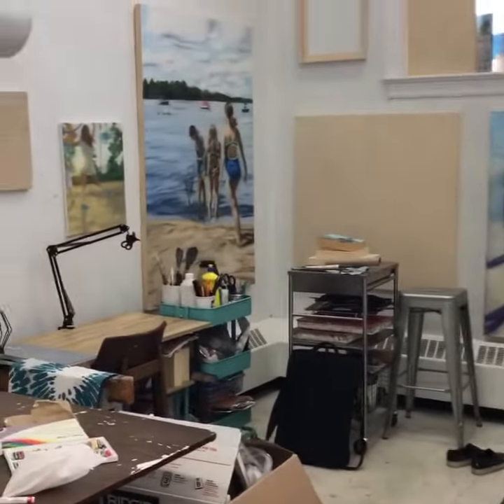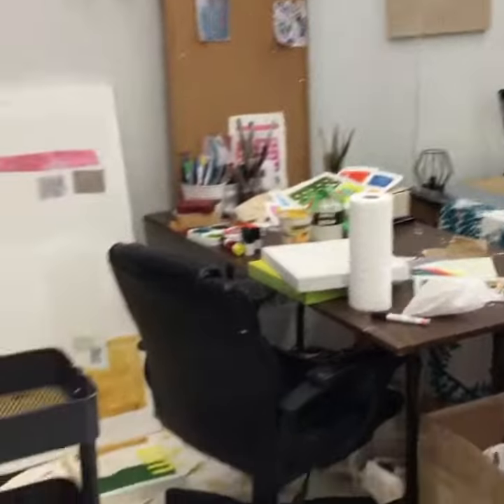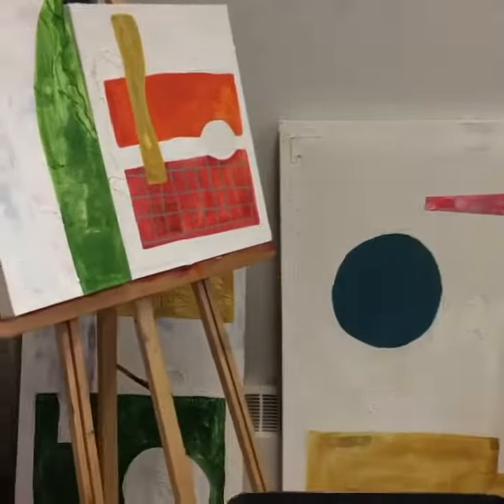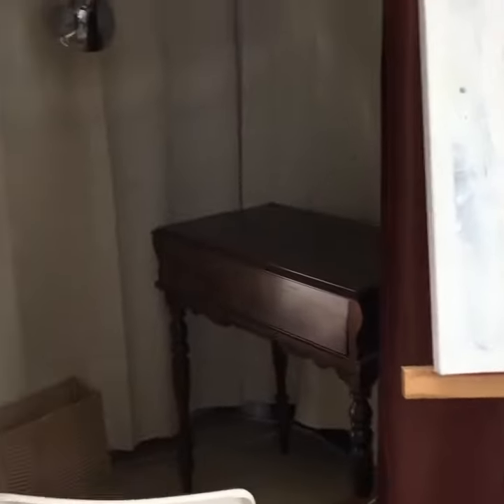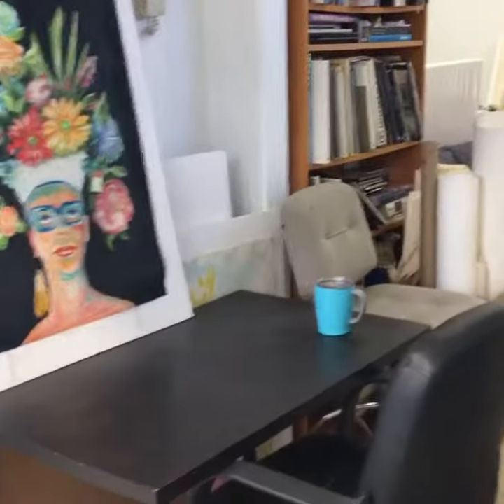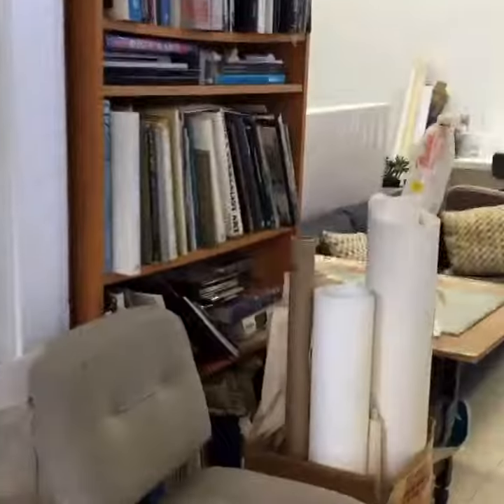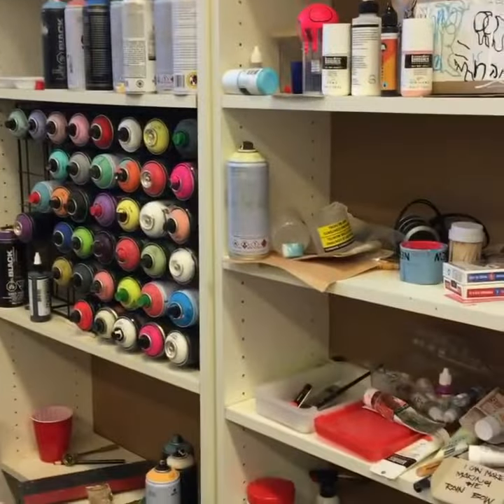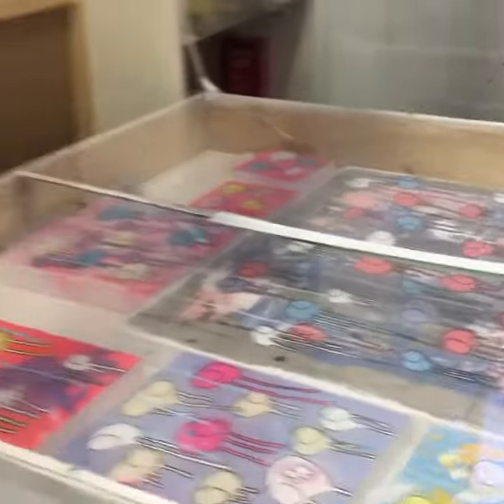Artists’ studio space tour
Parkdale studio was the first of the Flick the Switch Artist Collective locations. High ceilings and windows with glorious light, once there you never want to leave. Nestled in an oasis of Green at Cowan off Queen, there is now a whole new space for artists available February 1st 2021. Video coming.